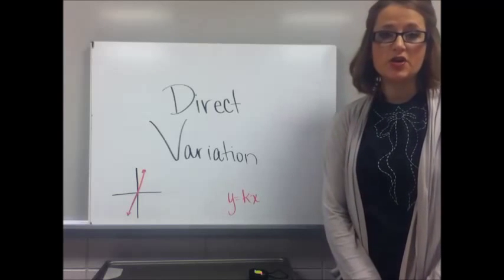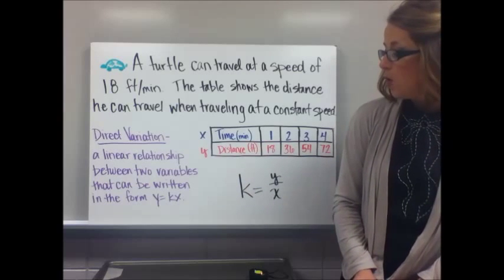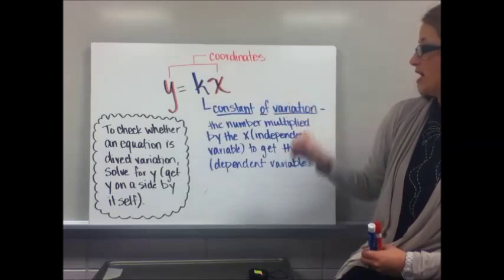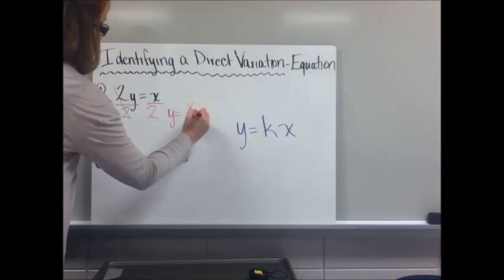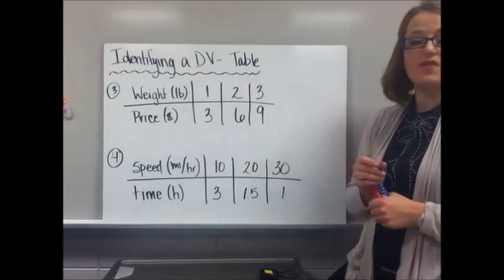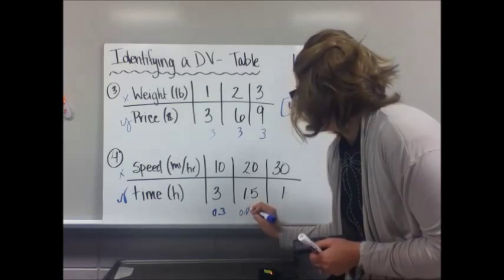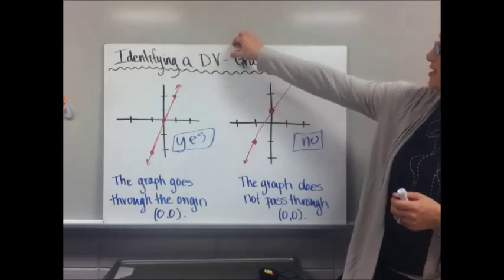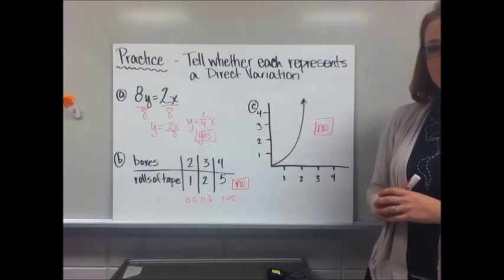5-4 Direct Variation